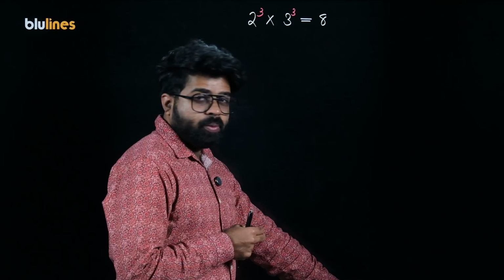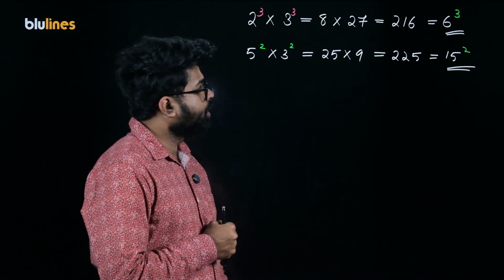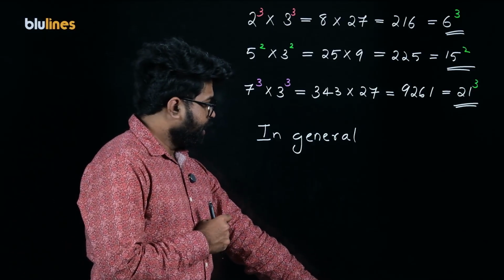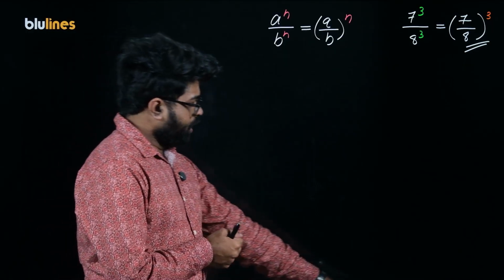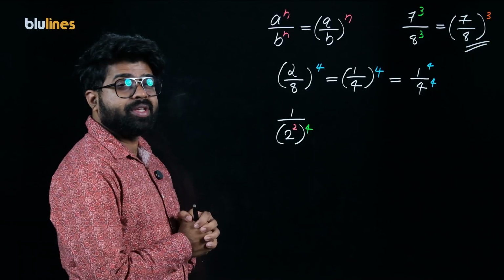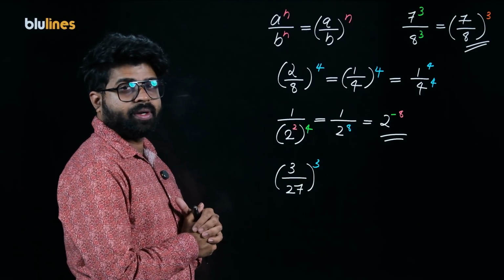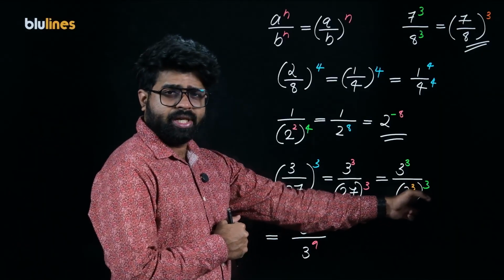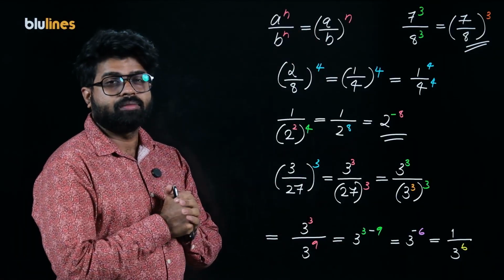8th CBSE Maths | Understanding Quadrilaterals | Angle Sum Property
This video covers the topic "Angle Sum Property of Quadrilaterals" from the chapter Understanding Quadrilaterals for Class 8 CBSE.

Topic: Angle Sum Property

In this video:
• Interior angles of a quadrilateral
• Angle sum property (360°)
• Step-by-step explanation
• Solving example problems

This concept is fundamental in geometry and is frequently used in solving problems in exams.

Class: 8th
Subject: Mathematics
Board: CBSE